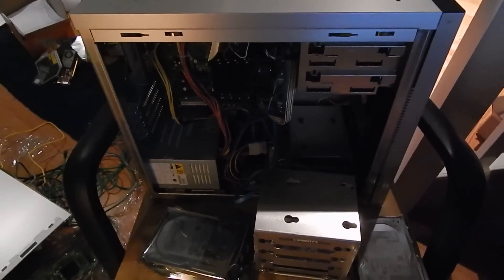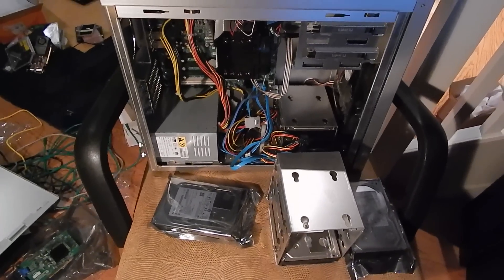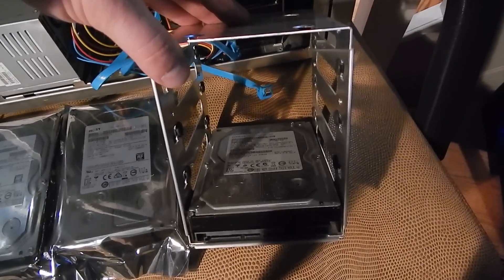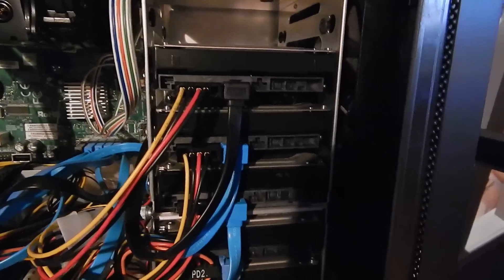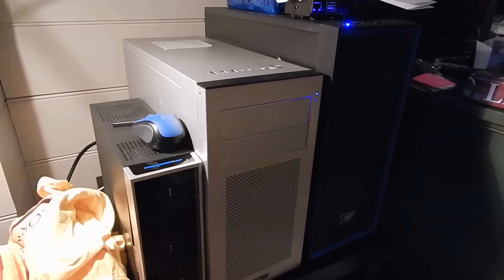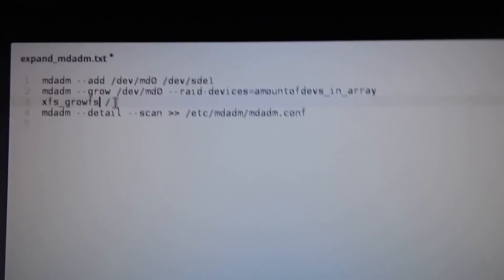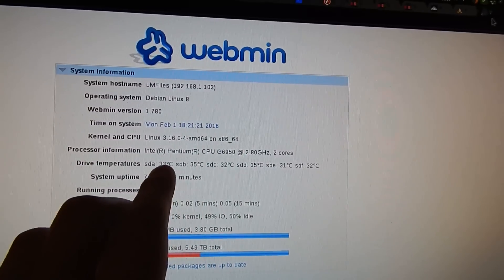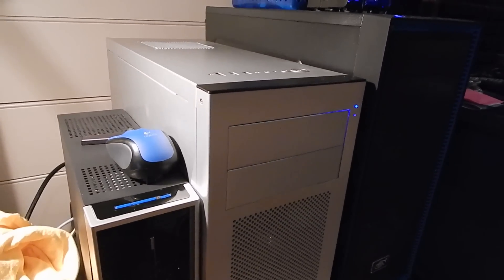File Server 2-3-2016: More Hard Drives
Added two more 2TB hard drives to the server. This gives it 6TB of user space and 6TB of redundancy in RAID 10. I have switched from using BTRFS as the file system with it's own software RAID over to using the XFS file system with mdraid instead which is much more traditional, very mature and faster!